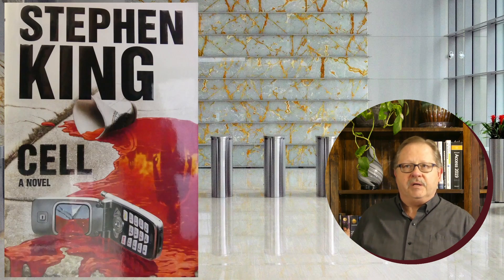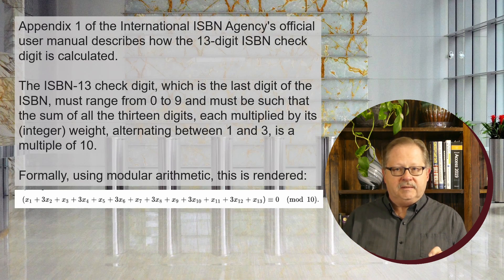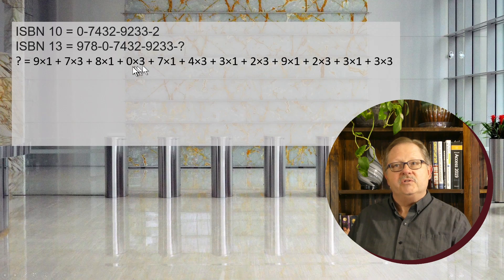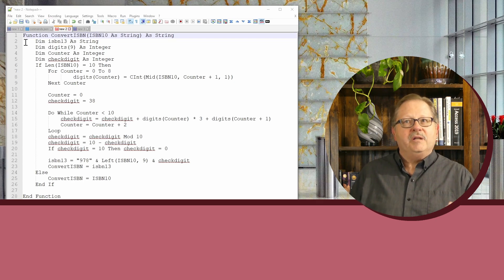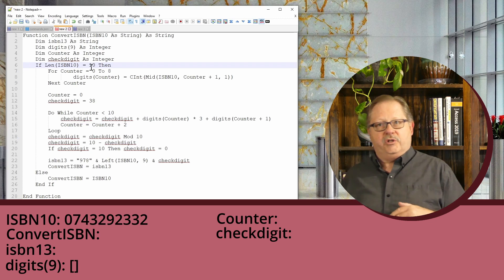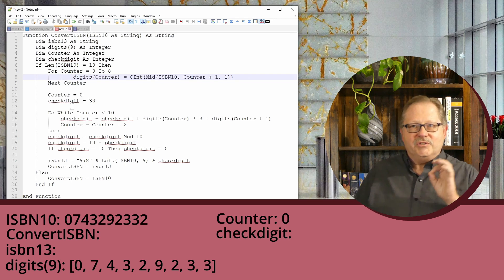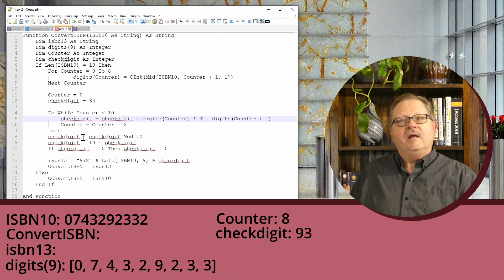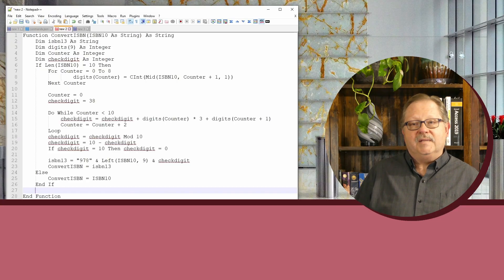Converting 10-Digit ISBN to 13-Digit ISBN: A Step-by-Step Tutorial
In this video tutorial, we demonstrate how to convert a 10-digit ISBN to a 13-digit ISBN for older books in your database or personal book collection. We walk you through the process of calculating the check digit manually and then show you how to implement the code for automatic conversion.